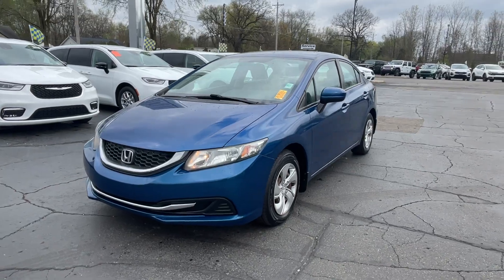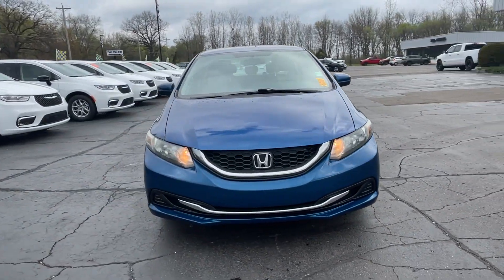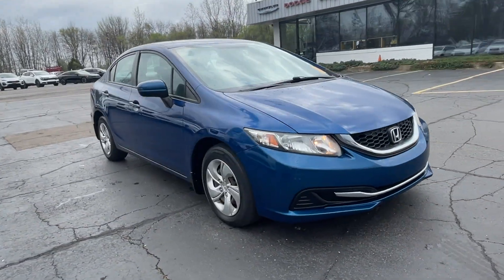2015 Honda Civic Sedan LX Vicksburg, Fulton, Schoolcraft, Portage, Pavillion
2015 Honda Civic Sedan LX 19XFB2F59FE221003 Video

This 2015 Honda Civic Sedan LX is full of phenomenal features such as: